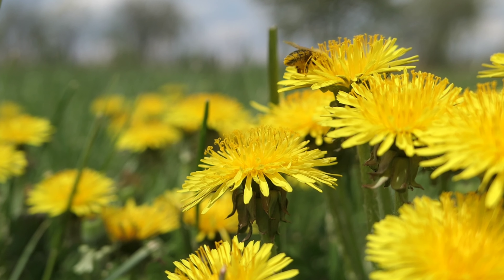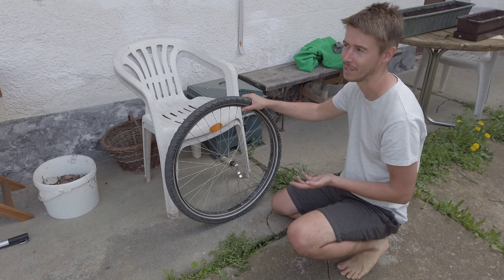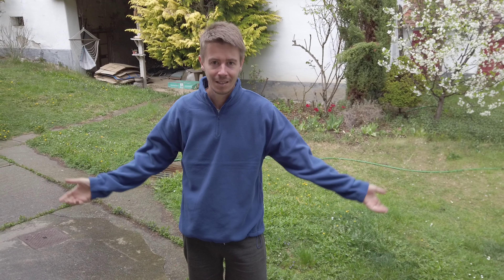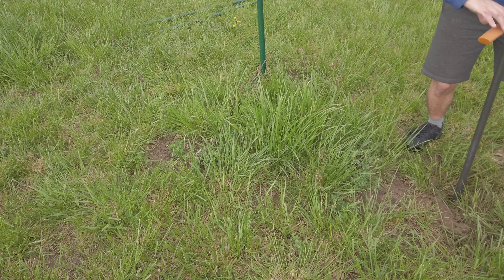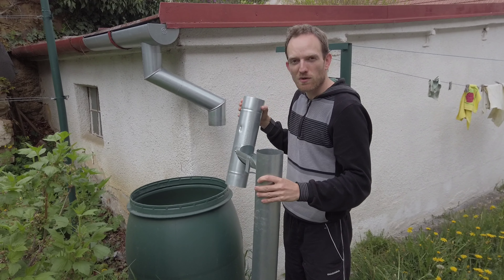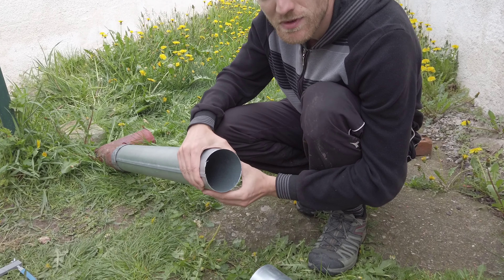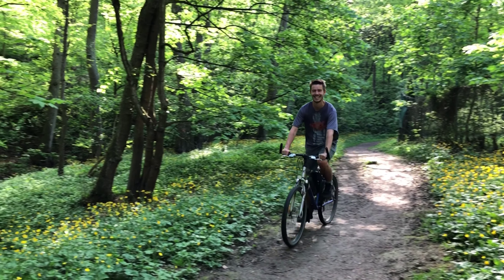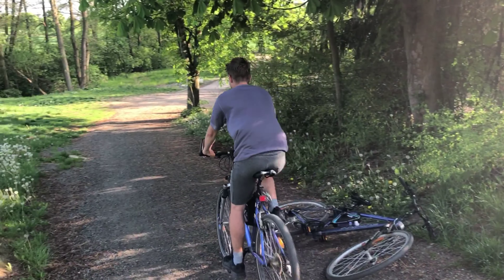A burst of color | Our permaculture garden is in full bloom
Look at our vibrant spring garden, where nature is painting our landscape with a kaleidoscope of colors. We're thrilled to showcase the stunning blooms that have burst to life, despite the elusive thunderstorms that seem to dodge us. In this episode, we take you through our gardening adventures – from setting up support structures for our raspberries to installing an interesting rain gutter system that diverts precious rainwater into our barrels. Along the way, we tackle the practical task of fixing a flat tire on a bike. We are a mess as always while doing these tasks but in the end we find our way 😁